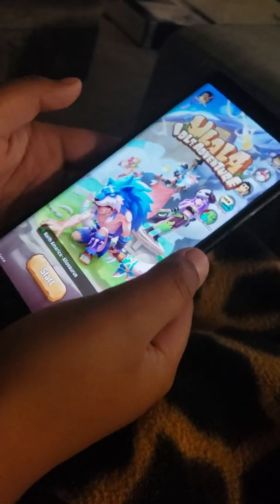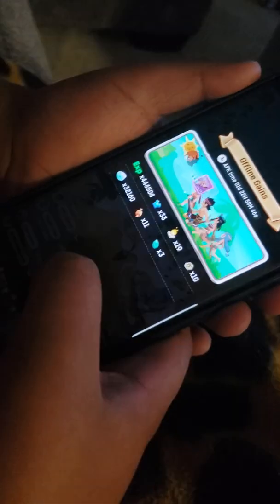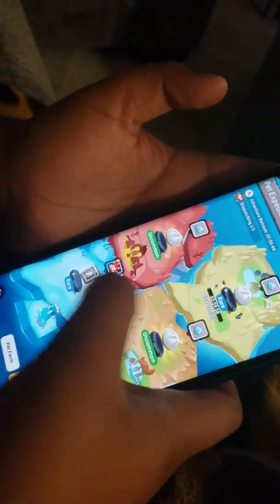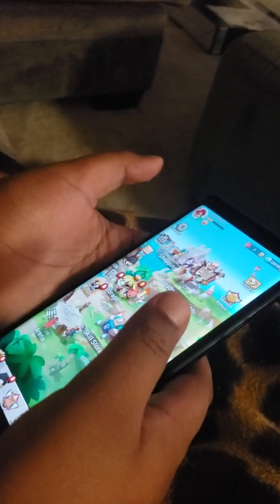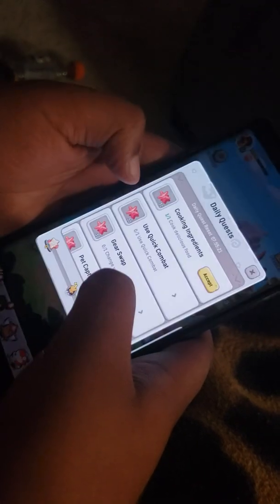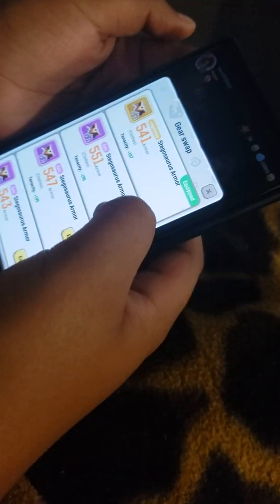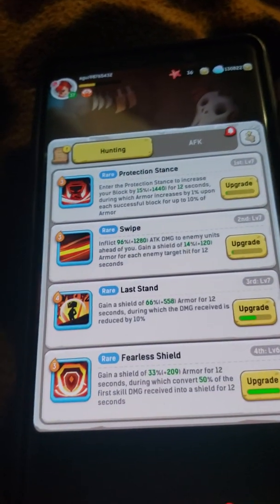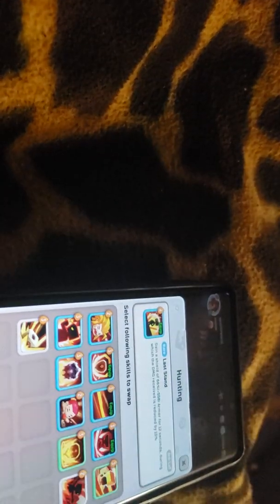Ulalu and download the game and try it out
The game is basically you on a quest and you get stronger and stronger.